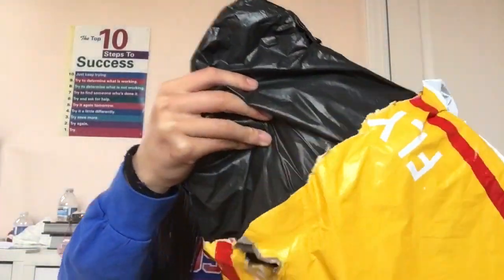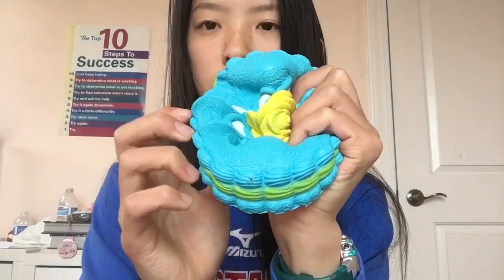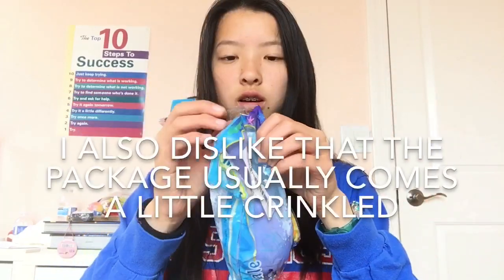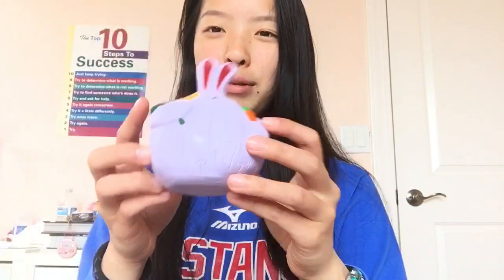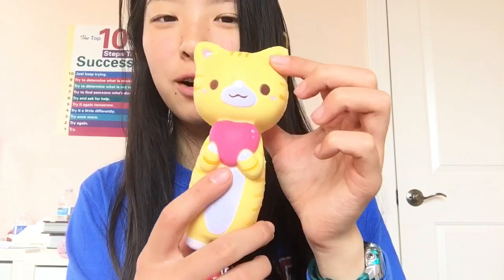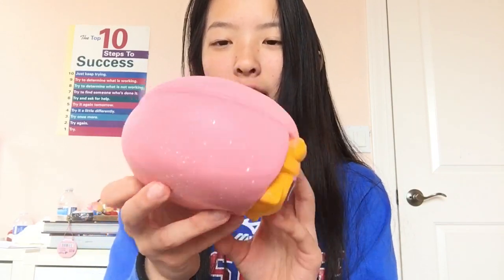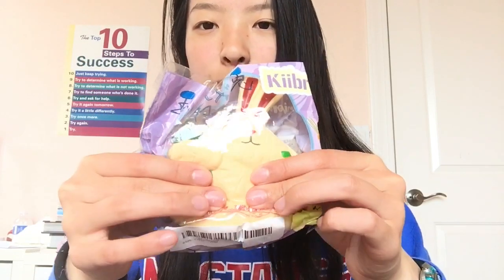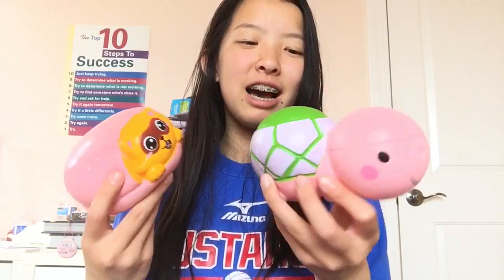THE CUTEST SQUISHY PACKAGE EVER! Banggood Review Package Opening #2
again thank you banggood for sending me this pretty dope package;)

omg i did not expect all those specific squishies aha.
that turtle tho D:
^ i totally recommend that, the whale, and dolphin

hope you enjoyed this banggood review package opening:)) so many cute, soft, and slow rising squishies yee.